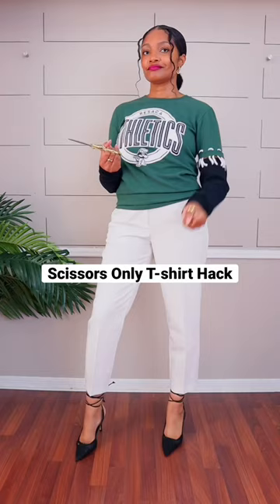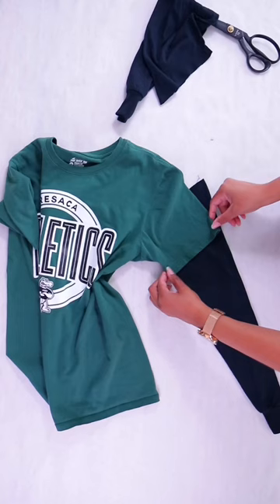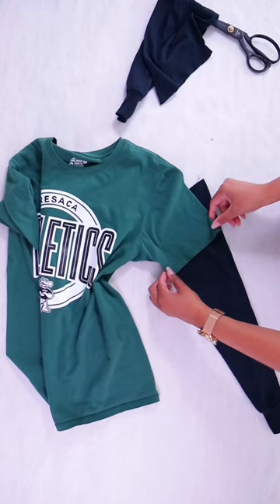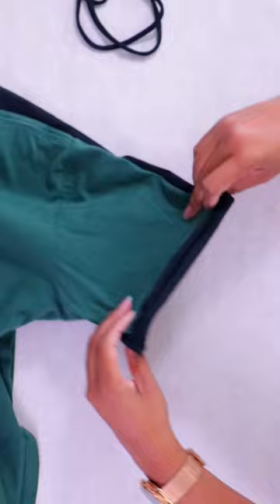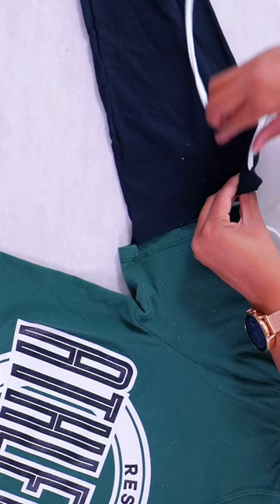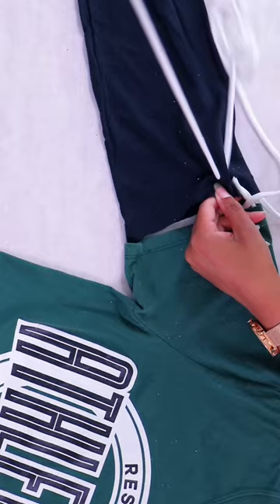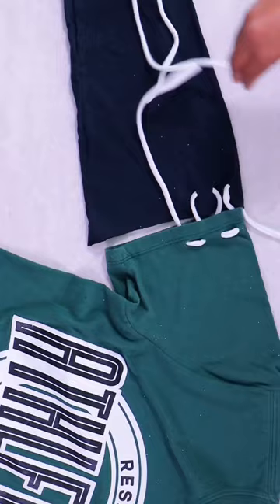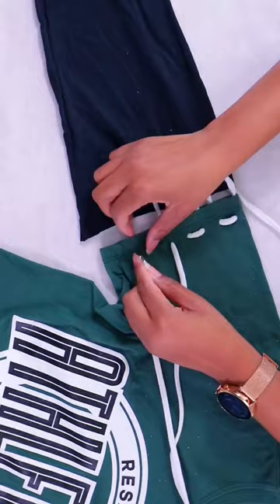Make t-shirt sleeves longer! | scissors only DIY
Cutting t-shirts is super easy! Today we'll thrift flip old t-shirts using scissors only. And I was clearly a tab bit inspired by Wednesday on Netflix. Let's have fun with this no-sew project.

Remake your wardrobe to be just as fun as you! Upcycle your clothes to fit your size and personality with a little creativity and a few alterations. Join this crew of refashion renegades!